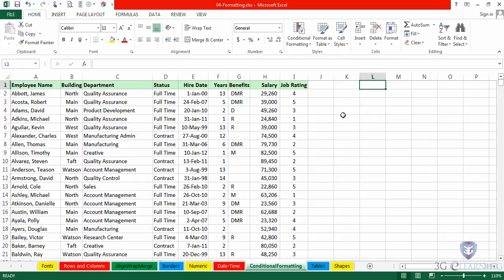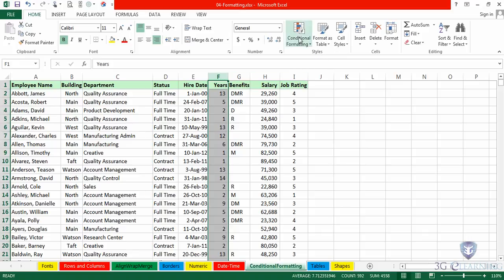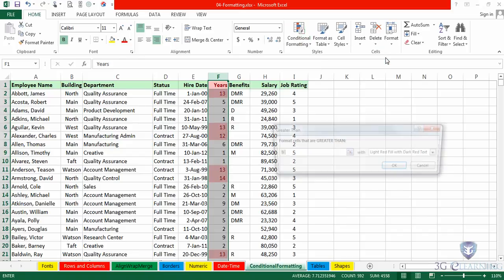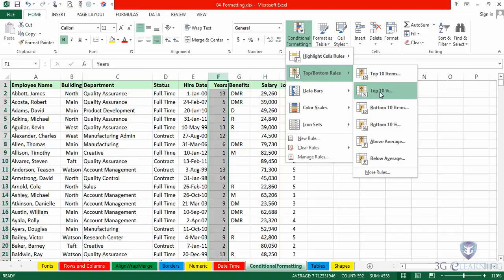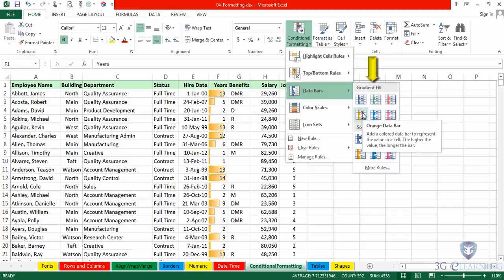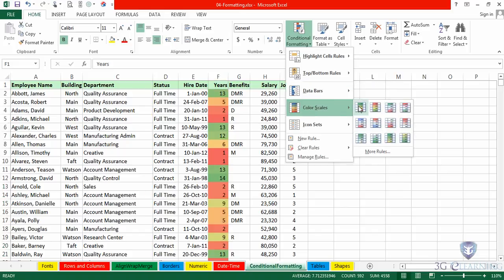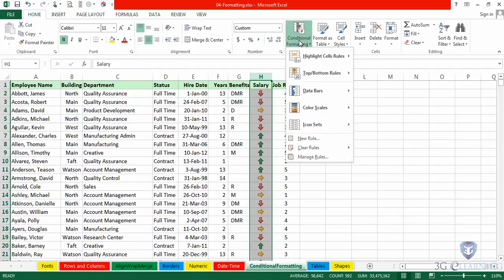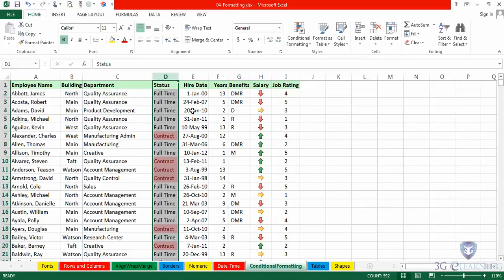04 07 conditional